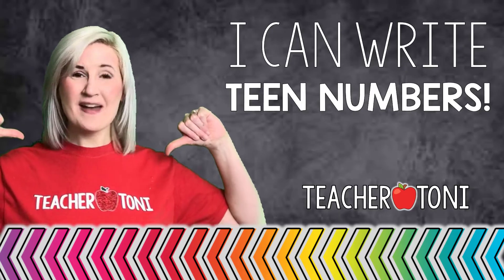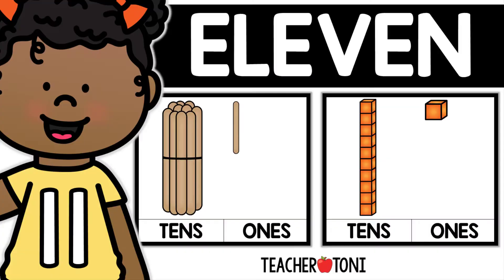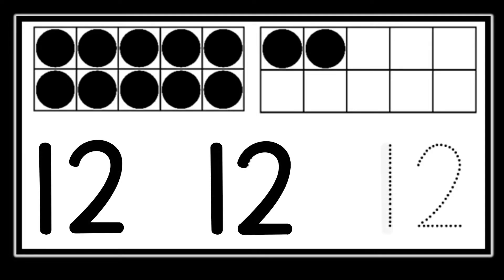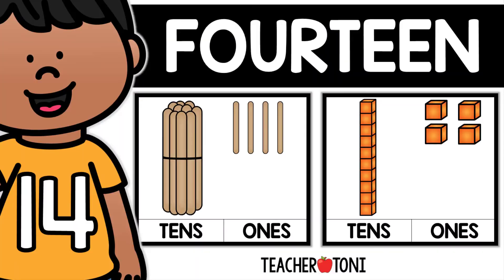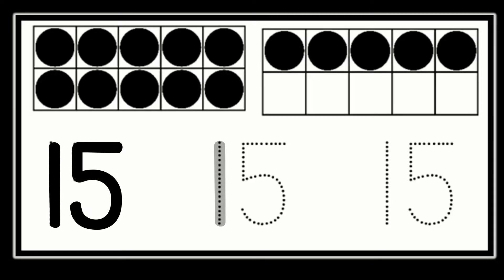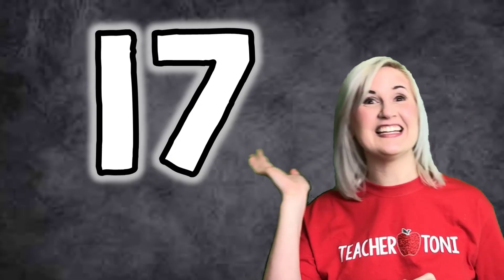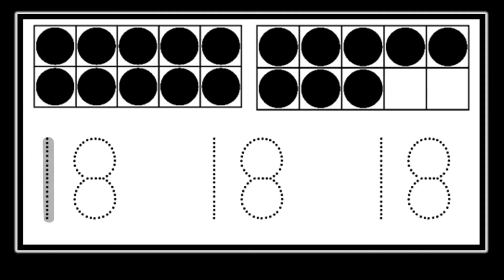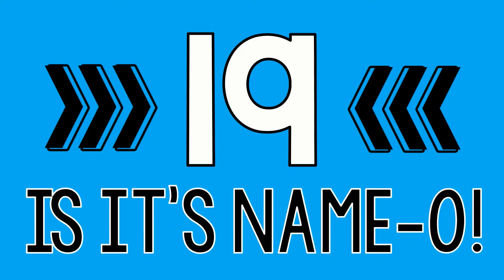Teen Numbers Song & Routine: I Can Write Teen Numbers!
Use this song and the FREE Teen Number Writing Routine (see link below) to help your students master those tricky teens! This video includes teen numbers 10 though 19.

If your students need practice in writing numbers 1-10, check out this FREE Number Formation routine here: